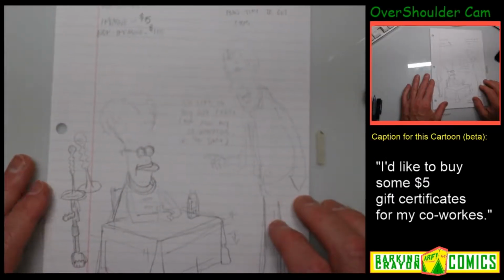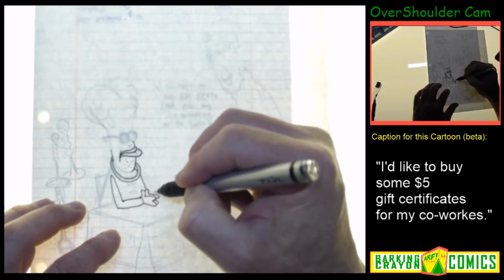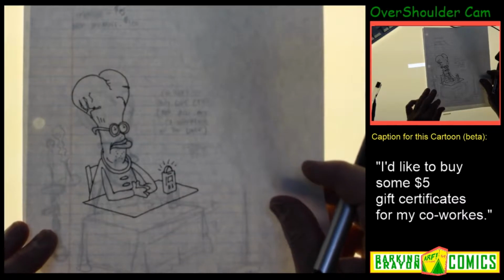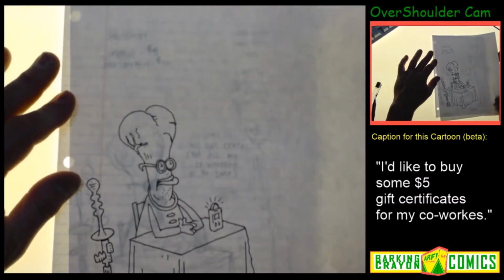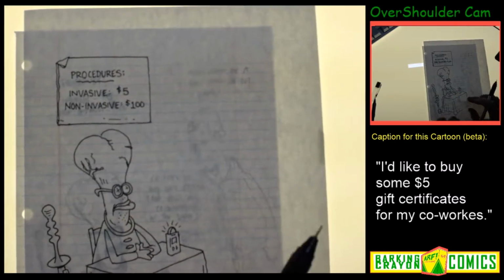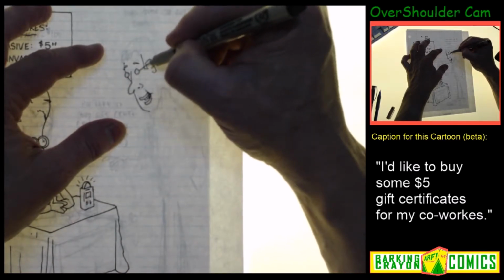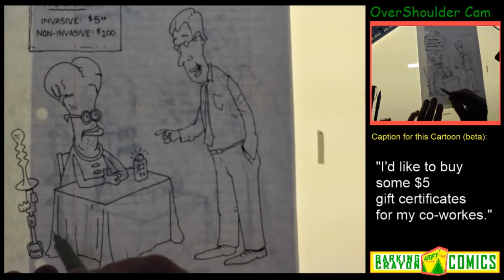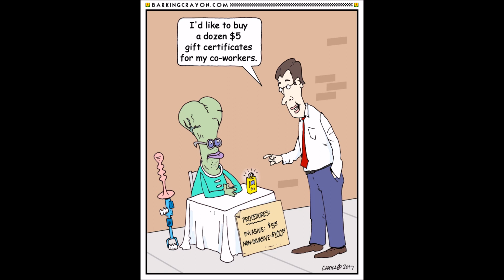Alien Comic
Drawing a free market alien comic where the main character is just trying to make an honest buck.